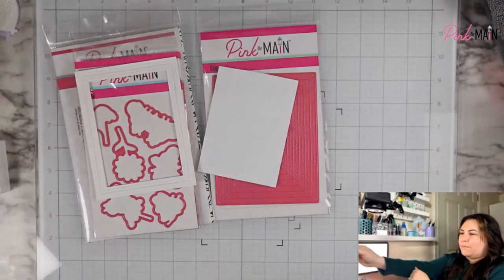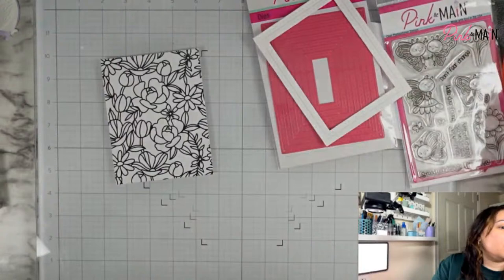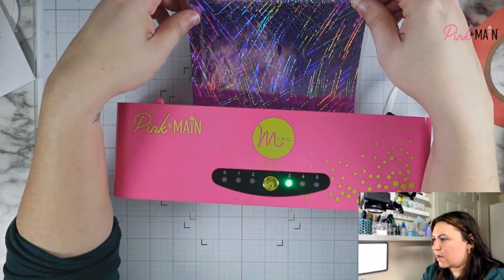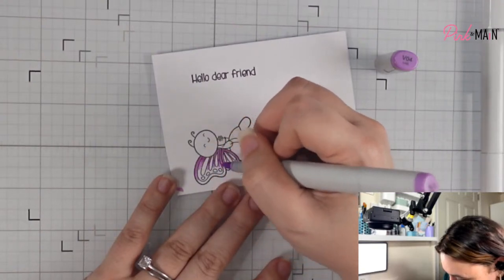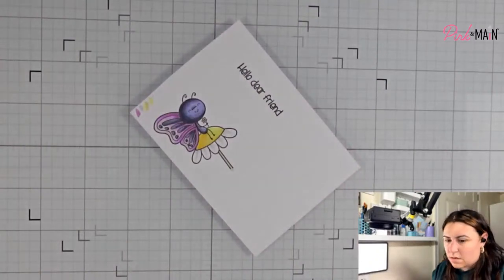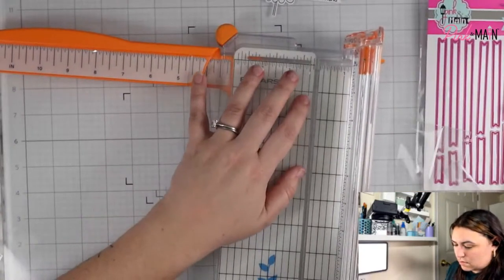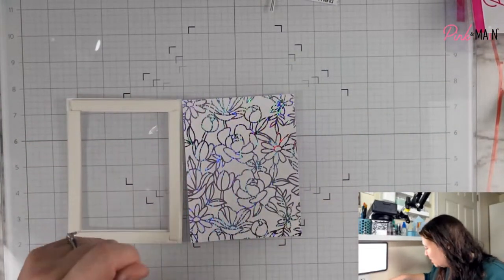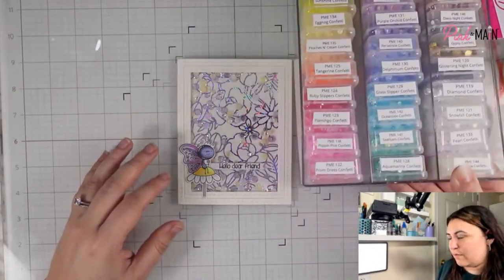April Stamp and Die of the Month with Caitlin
Tonight we will be celebrating the new stamp and die of the month, Butterfly Friends! We will also be using a foilable panel from the April Foil of the Month Kit and we will be using it all to make a shaker card. This will be a really sweet friendship card and the sunshine I need for this rainy day (on the east coast).

I will be streaming live on Tuesday and Thursday nights on the Pink and Main Facebook Page and YouTube Channel from 8:30-9ish and I can’t wait to see you!